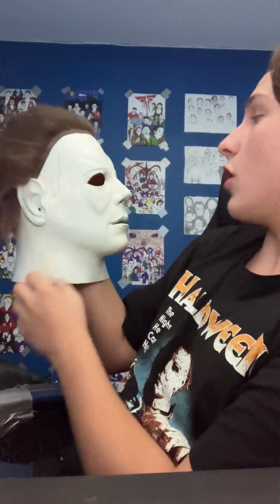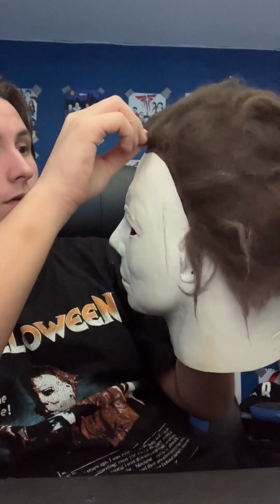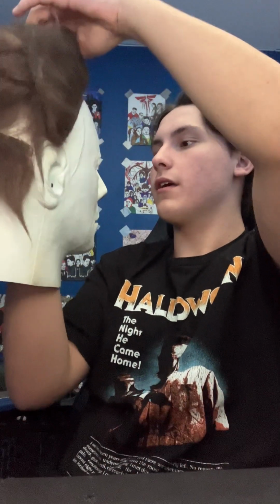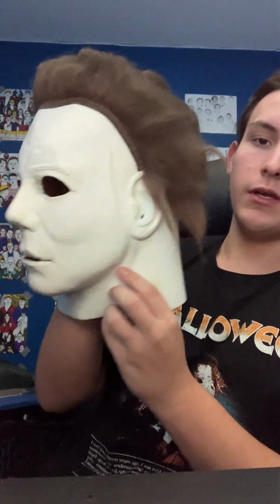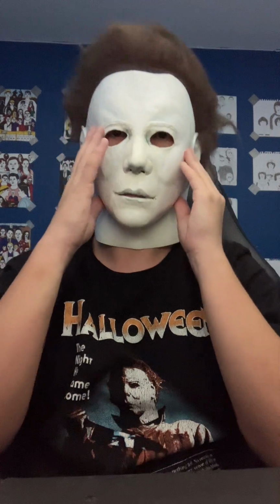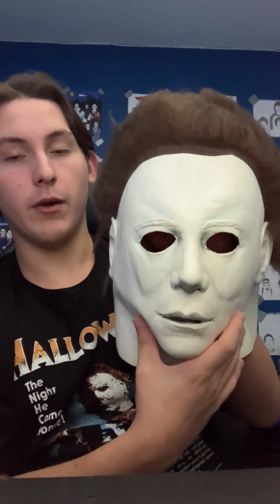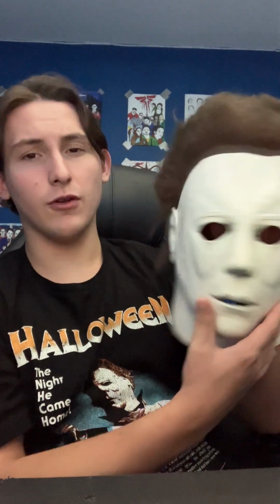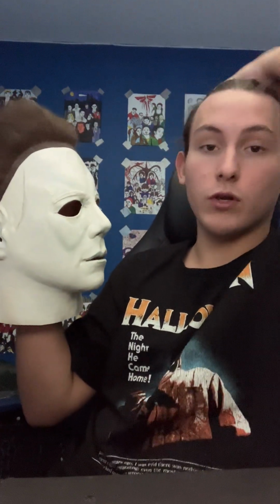Trick or treat studios Halloween 1978 mask review!